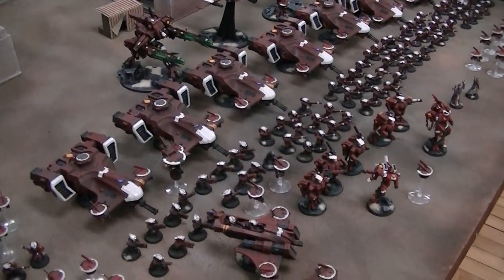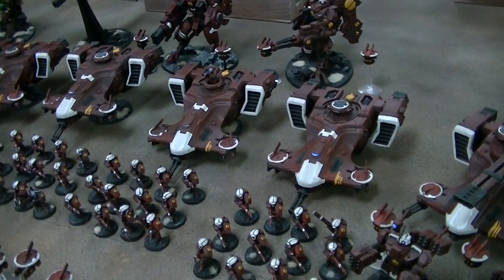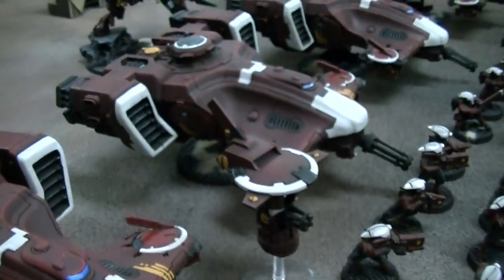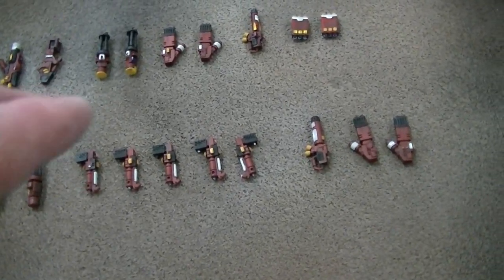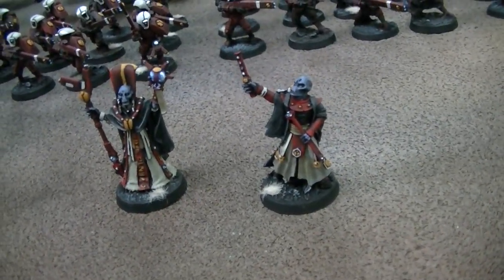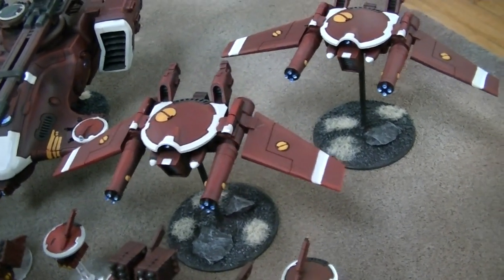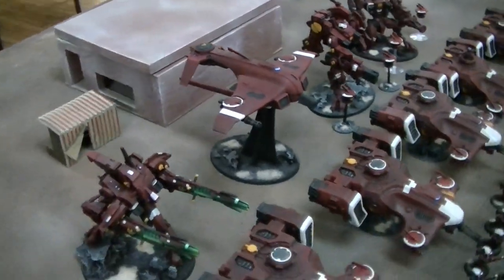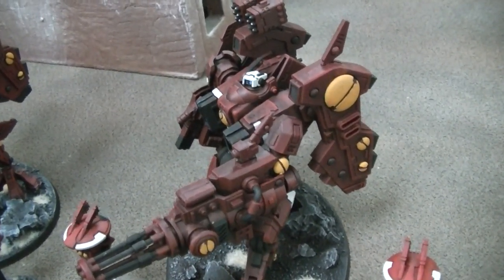Tau in Red and White- Blue Table Painting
Contact Shawn at bluetablepainting.com with questions or to purchase.  Ship is $9 in US, $25 to EU or Canada, $35 most other places.